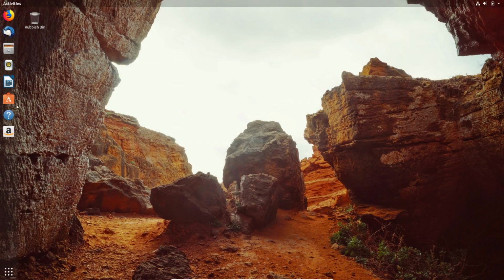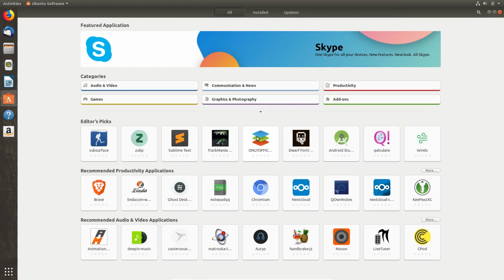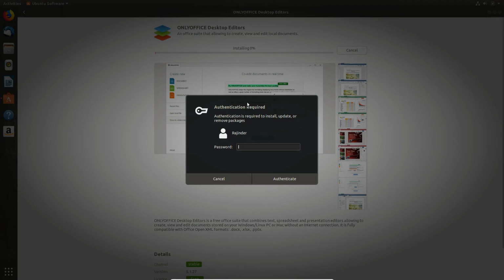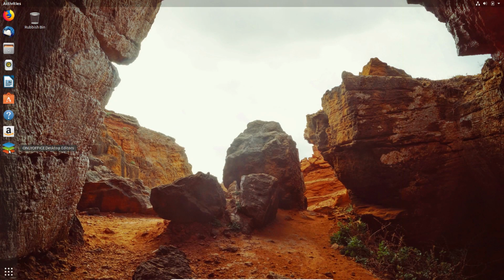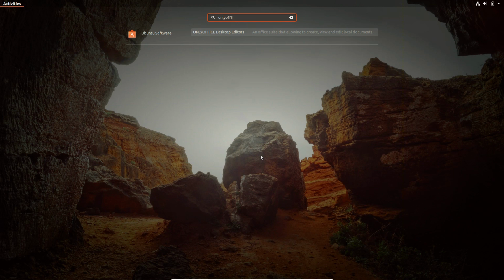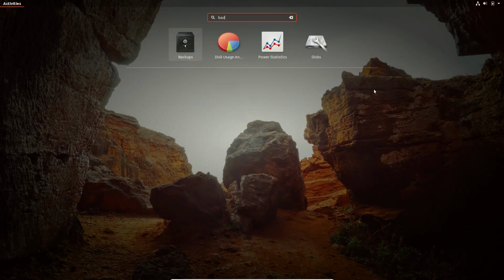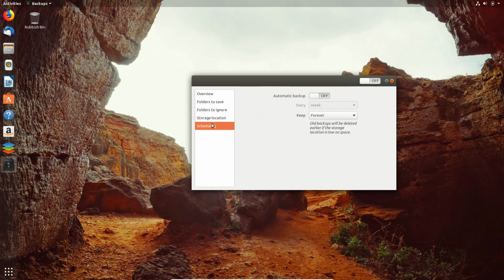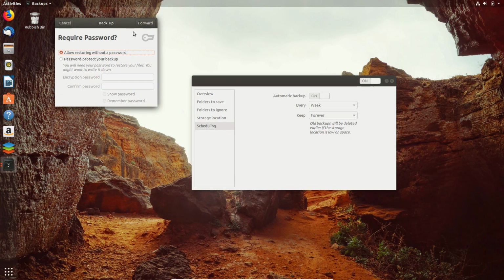Install and manage software in Ubuntu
In day 3 you will learn about finding, installing, removing and managing software in Ubuntu. You will use the backup app to make sure your important data is safe in case of a hardware failure.